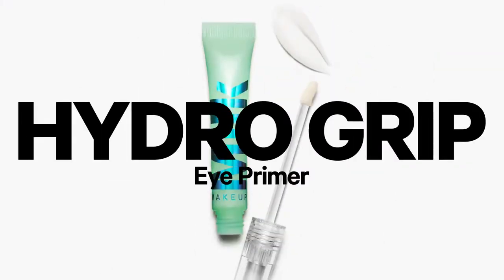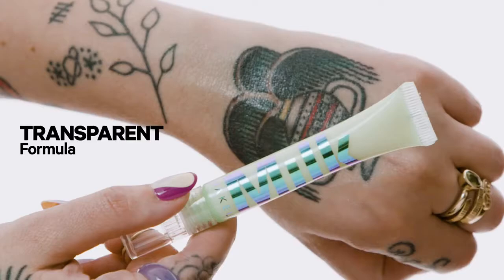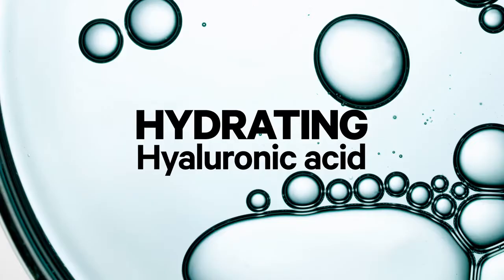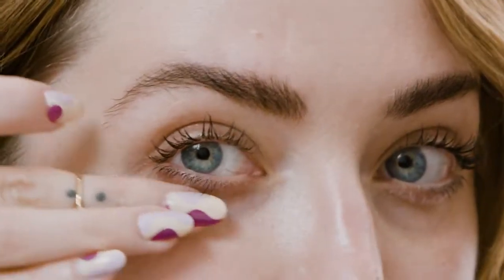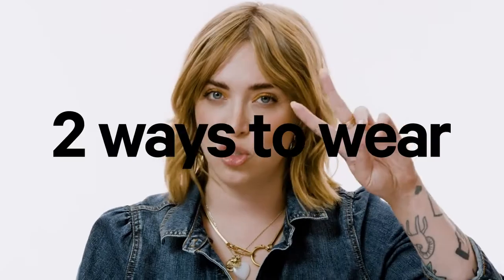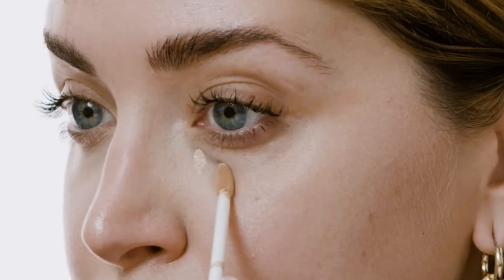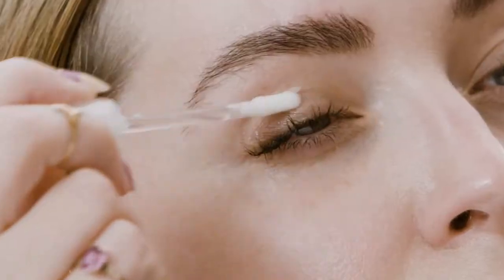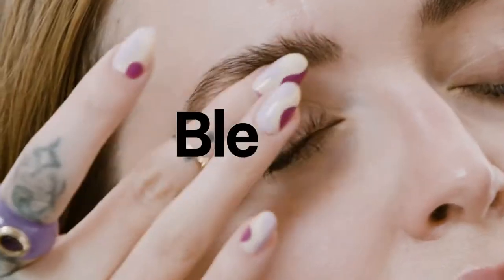How to use Milk Makeup Hydro Grip Eye Primer | Cosmetify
Find out how best to use Milk Makeup Hydro Grip Eye Primer with this guide produced by the brand.